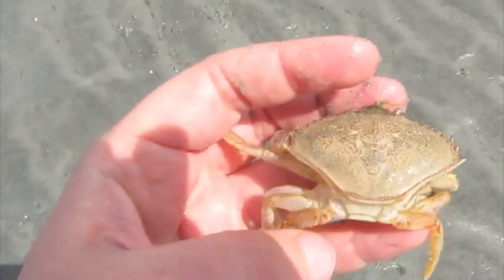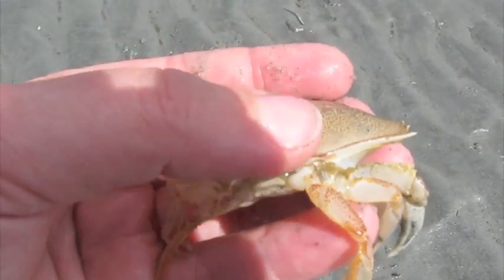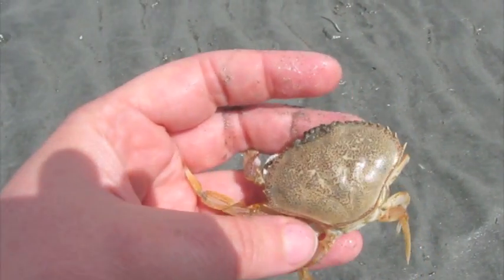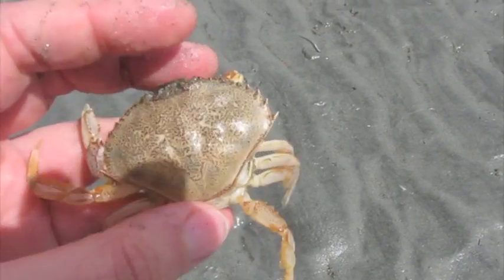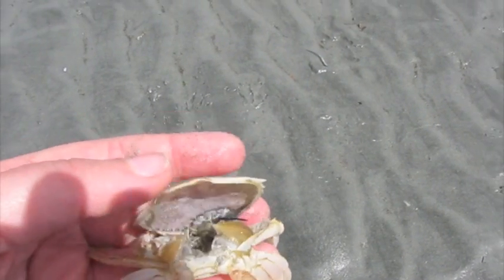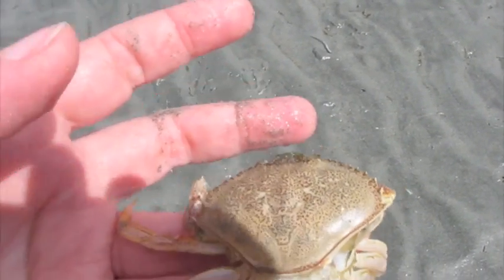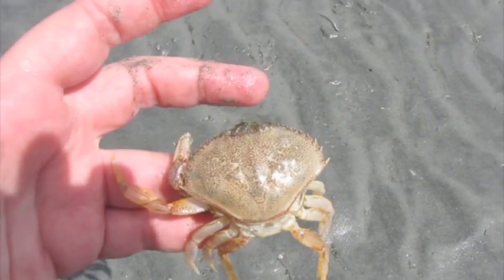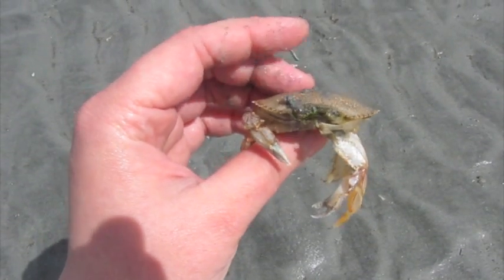Dungeness Crab Moult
Crabs and other creatures with exoskeletons (hard outer surfaces) like spiders and ants, grow by shedding their exoskeletons in a process called moulting. See how it works!

For more ocean fun visit Seashore Science on Facebook!